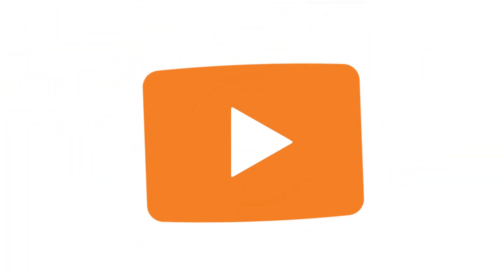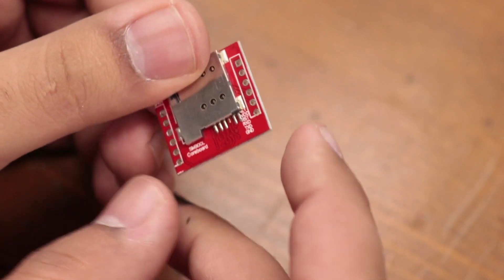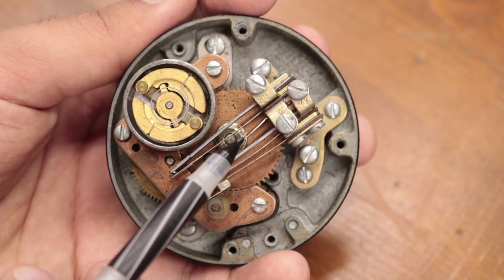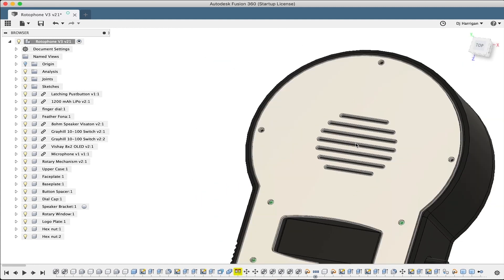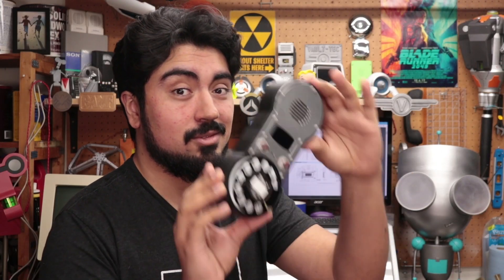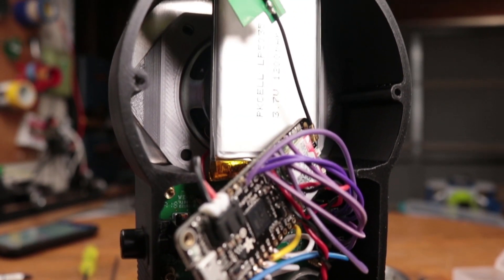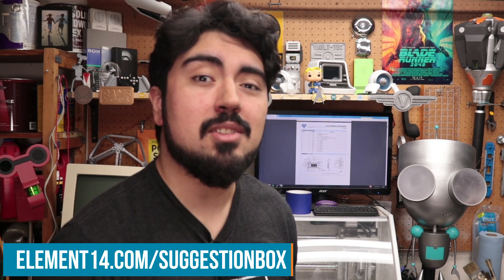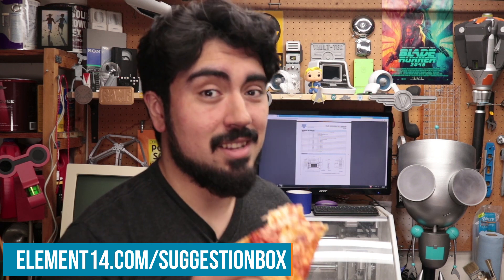Rotocell - The Rotary Cell Phone of the Future!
Tired of touchscreens? Touch tone phones a bit too modern for your tastes? Join DJ today as he builds a DIY cell phone that incorporates the mechanism of a rotary phone from 1957. Using a minimum of components and a maximum of grit, follow along as he builds a device from an alternate timeline.